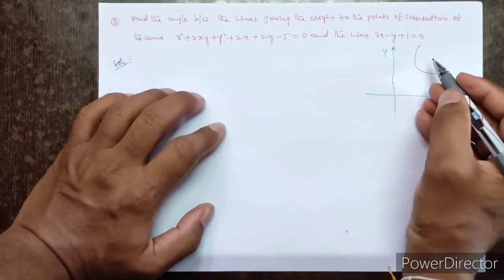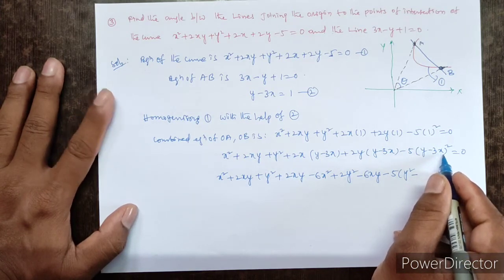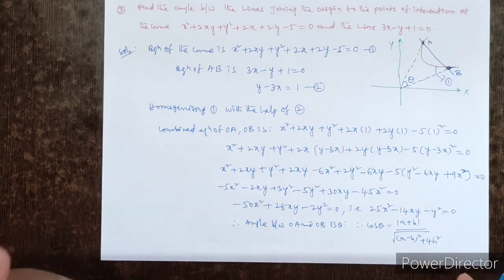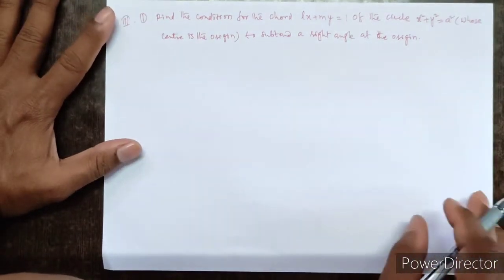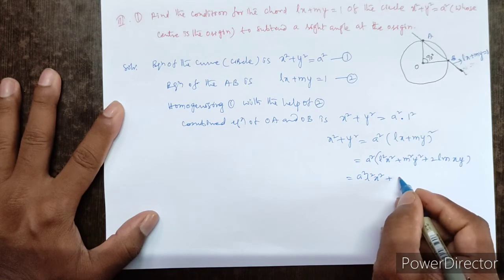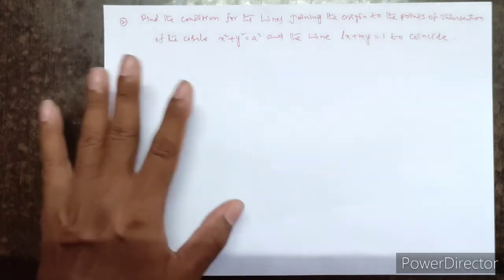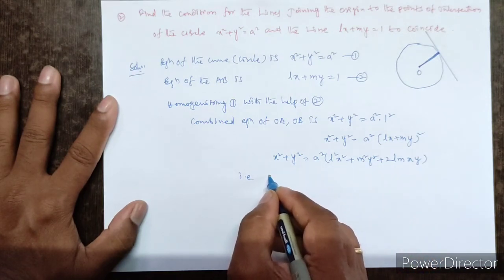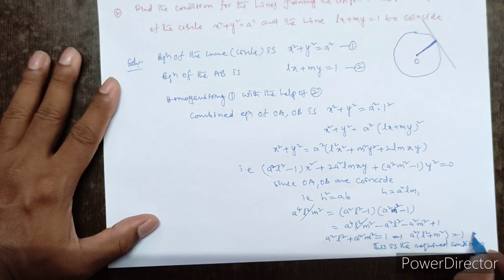L10!!PAIR OF STRAIGHT LINES!!EXERCISE:4(c) SOLUTIONS!!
This video contains Exercise:4(c) solutions